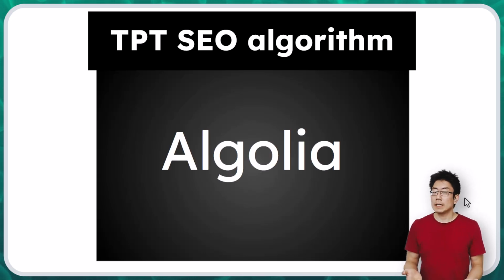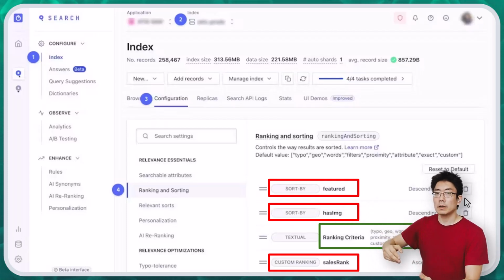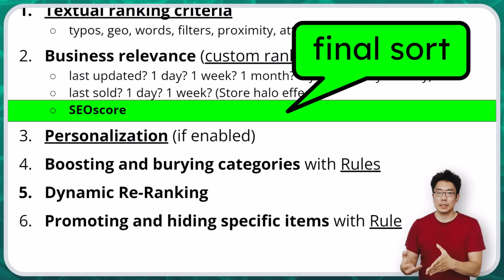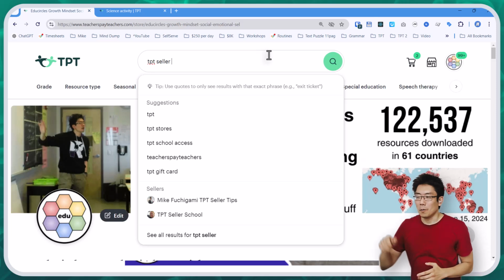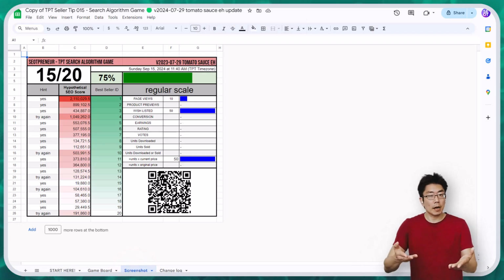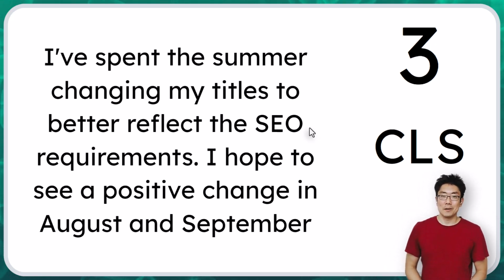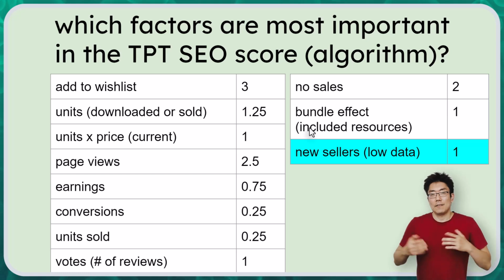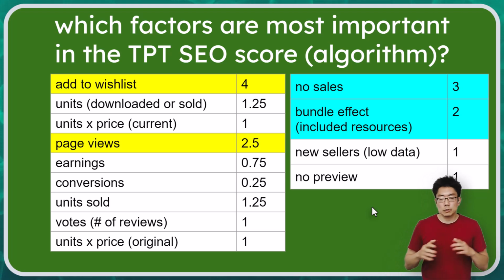CRACKING THE TPT SEARCH ALGORITHM: $100 WINNER - TPT SELLER SEO Secret 13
0:00 Intro
5:00 How TPT Search determines relevance
11:14 Which factors are the most important in TPT SEO
11:50 TPT Suggestion powered by Google Analytics!?
13:44 Using a game to figure out the TPT SEO algorithm
17:10 What we learned about the TPT Search Algorithm
27:53 $100 TPT Gift Card Giveaway